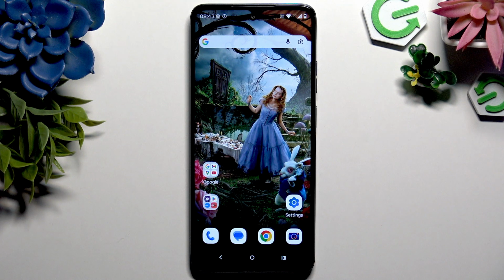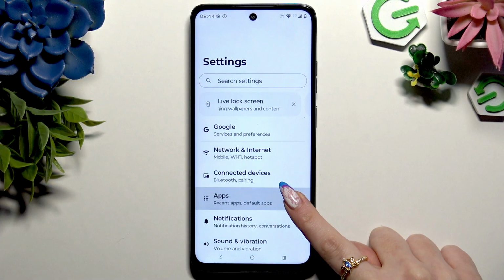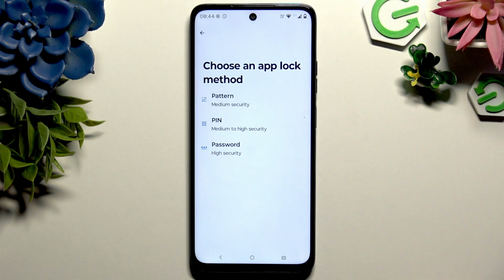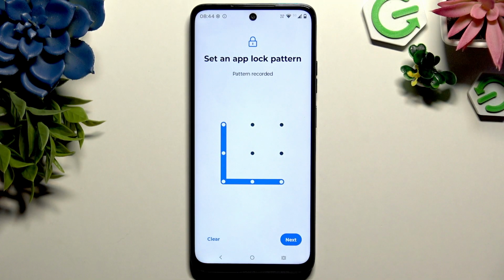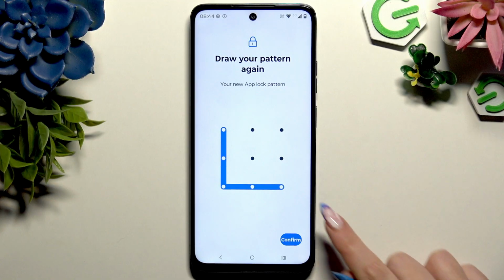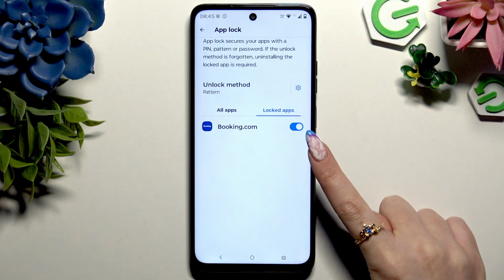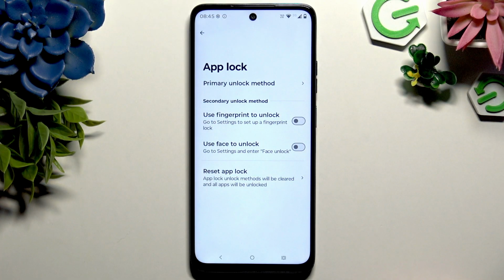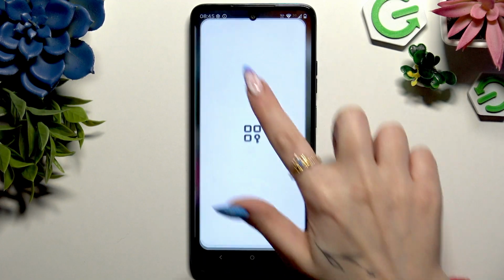MOTOROLA Moto G57 Power - How to Lock Apps with App Lock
In this video I show how to set up and use App Lock on the MOTOROLA Moto G57 Power to protect individual apps with a pattern, PIN or password. You will learn how to open Settings, find App Lock, choose and confirm an unlock method, lock or unlock apps with the switch, manage App Lock options and reset App Lock if needed. This quick guide helps you secure messages, banking apps and any private app on your Moto G57 Power with simple step-by-step actions.

How to lock apps on MOTOROLA Moto G57 Power using App Lock?
How to disable App Lock on MOTOROLA Moto G57 Power?
How to change the unlock method for App Lock on MOTOROLA Moto G57 Power?

0:00 Intro
0:08 Open Settings and tap Apps
0:18 Tap App Lock
0:25 Choose unlock method: Pattern / PIN / Password
0:31 Create your App Lock login method
0:56 Confirm the code and tap Confirm
1:07 Lock an app using the switch next to it
1:19 Disable App Lock for an app from Locked Apps
1:30 App Lock settings, manage options and Reset App Lock
1:46 Outro